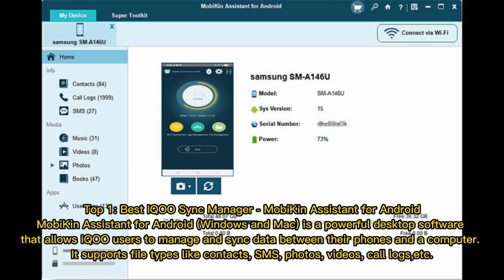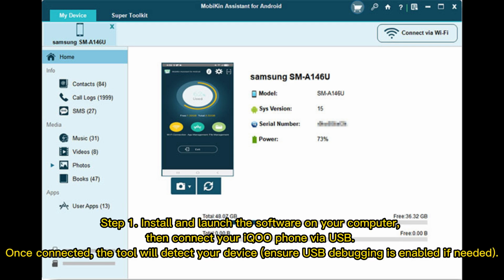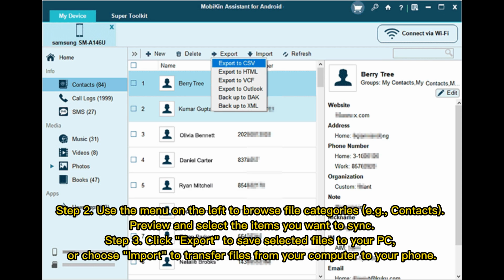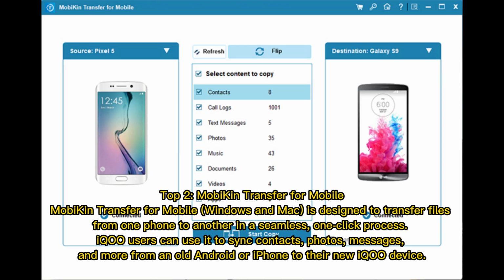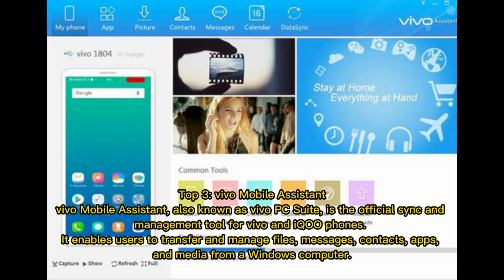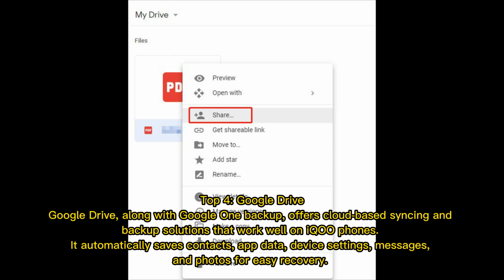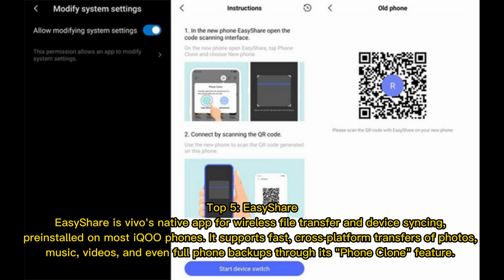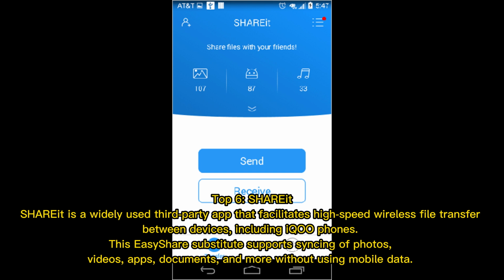Top 6 Best IQOO Sync Managers for Safe Backup/Transfer/Management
Want to get the best IQOO sync manager to sync, restore, transfer, or manage your device data without error? Check out this easy guide to learn the top 6 best tools for these purposes.

00:00 Start
00:18 Top 1: Best IQOO Sync Manager - MobiKin Assistant for Android
01:14 Top 2: MobiKin Transfer for Mobile
01:35 Top 3: vivo Mobile Assistant
01:56 Top 4: Google Drive
02:14 Top 5: EasyShare
02:33 Top 6: SHAREit